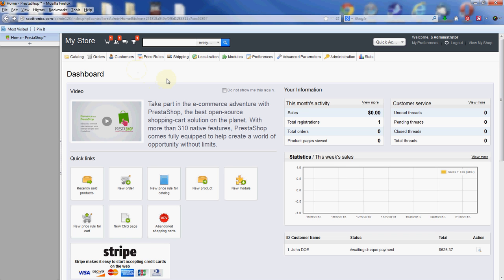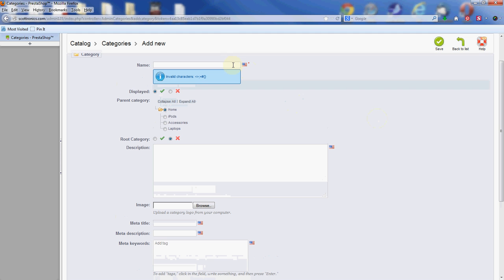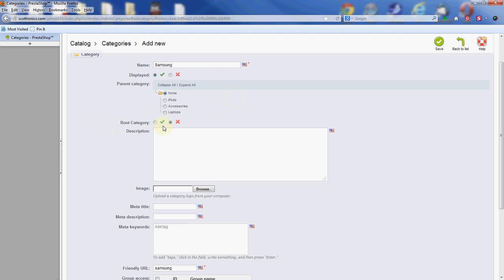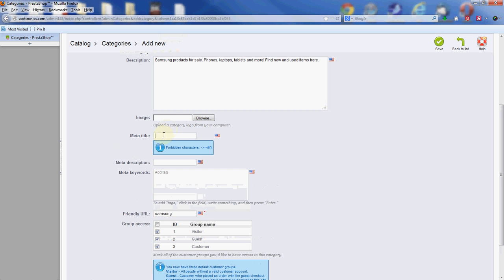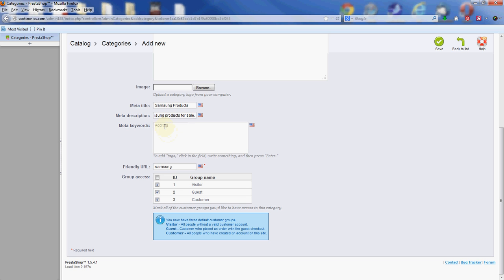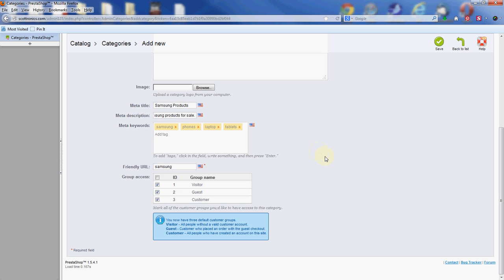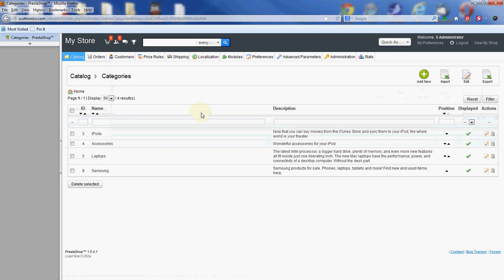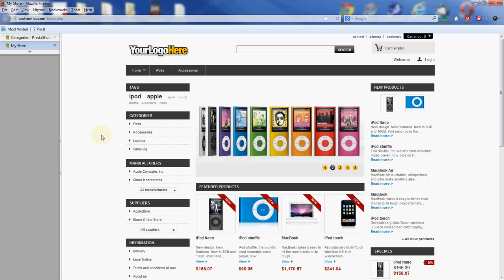How to add a product category in PrestaShop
Learn how to add a product category in PrestaShop 1.5